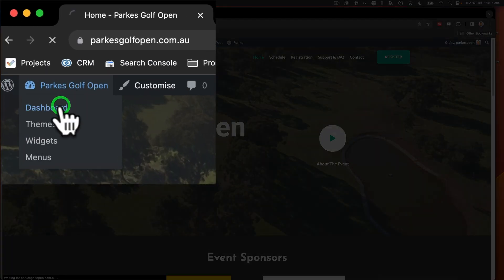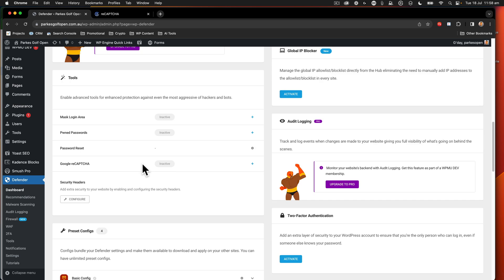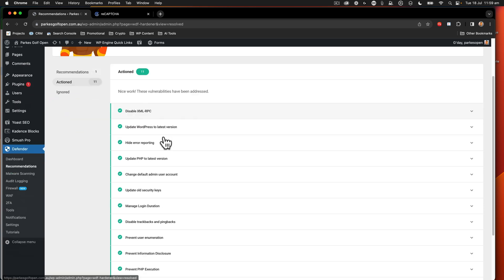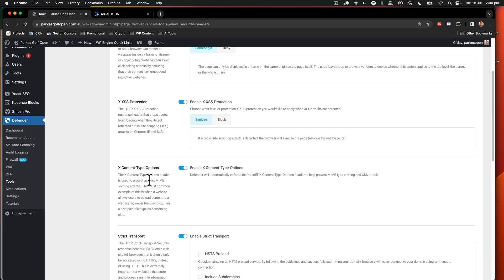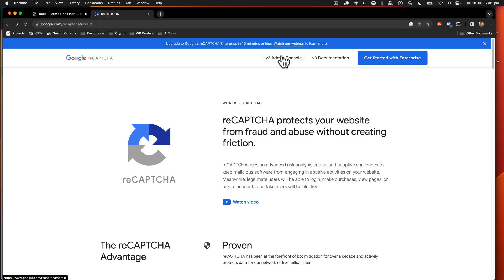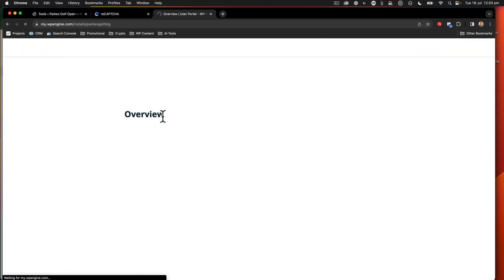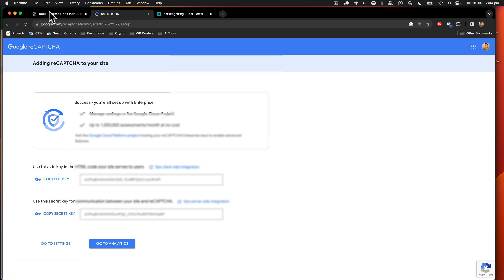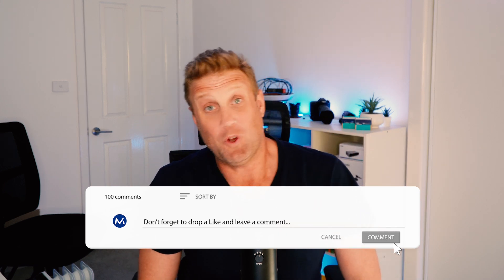Don't Let Hackers Win: Shield Your WordPress Website with WP Defender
Protect your WordPress website from hackers using WP Defender

WordPress is a popular content management system (CMS) that powers millions of websites around the world. Unfortunately, WordPress is also a target for hackers. In this video, I show you how to install and configure the WP Defender plugin to help secure your WordPress website.

WP Defender is a free plugin that offers a variety of security features.

If you're serious about protecting your WordPress website from hackers, then I recommend installing the WP Defender plugin. It's a free and easy way to add a layer of security to your WordPress website.

I hope this video has helped you learn how to protect your WordPress website from hackers using WP Defender.